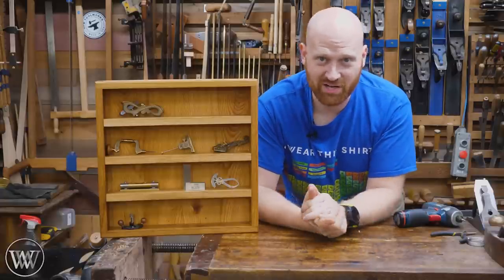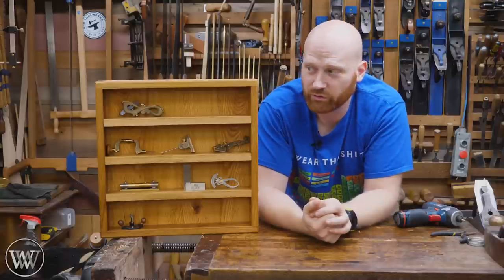A Curio Shelf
this is a simple set of shelves that can be scaled up and down to fit your needs from a full-sized book case to something small like a curio shelf.

Andrew Wilson
Brian Suker
Kenny-Anjanette Horn
Aaron Fenn
Blair Svihra Jr
Christopher Brown
Alex Adams
Ian McElcheran